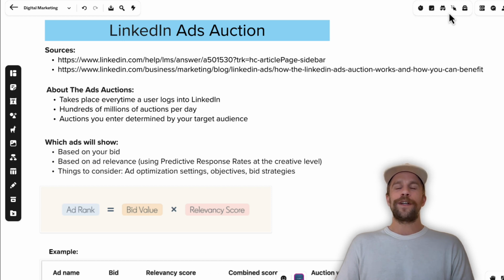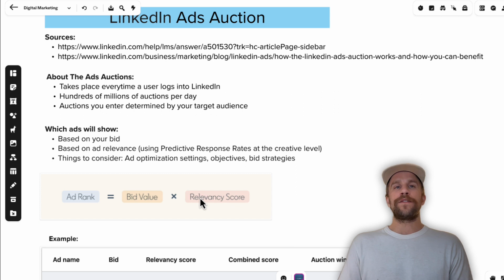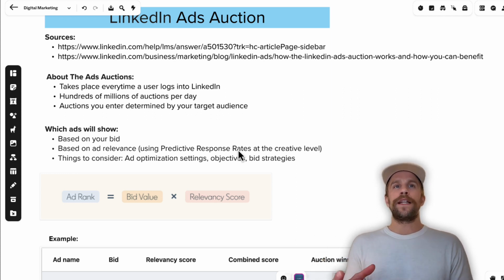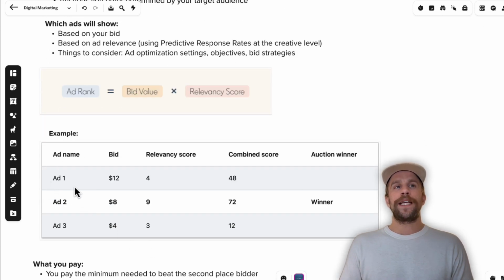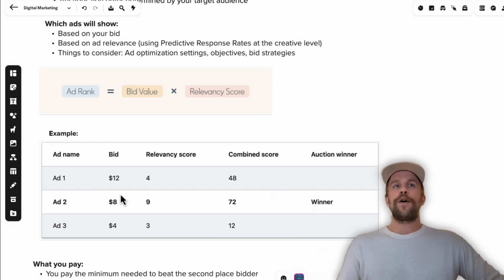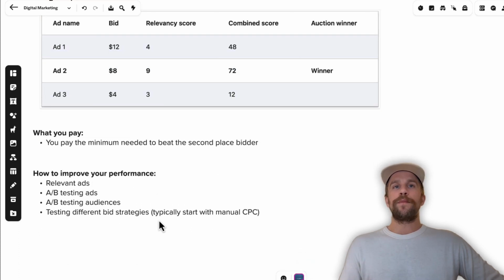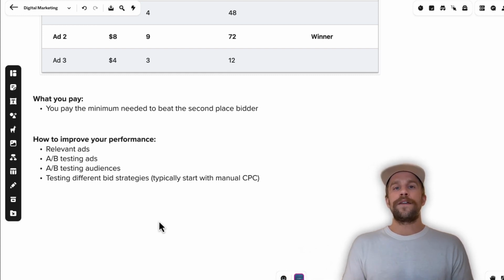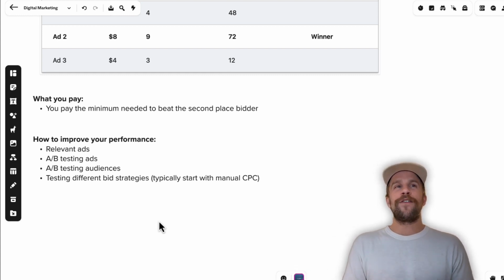How the LinkedIn Ads Auction Works (Bids and Relevancy)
In this video, I review how the LinkedIn Ads Auction Works. This auction determines when your ad will be served and how much you pay. The two biggest components of this are your ad relevancy and your bid value.

00:00 Introduction
00:10 Auction overview
00:22 Which ads will show
01:20 Auction example
02:08 What you will pay
02:21 How to improve chances of winning an auction
03:27 Conclusion